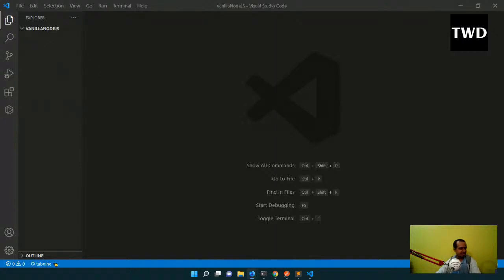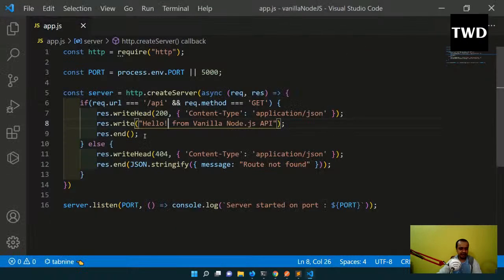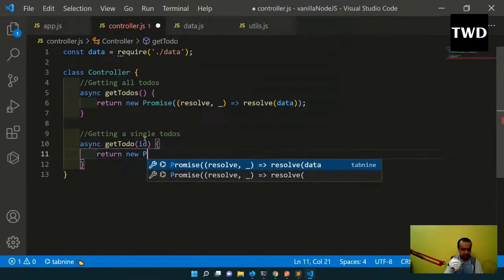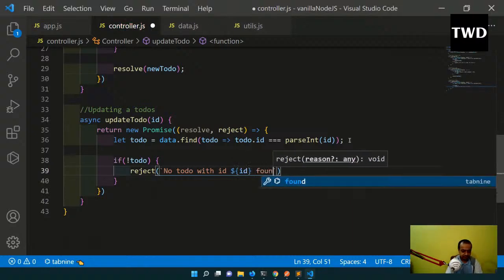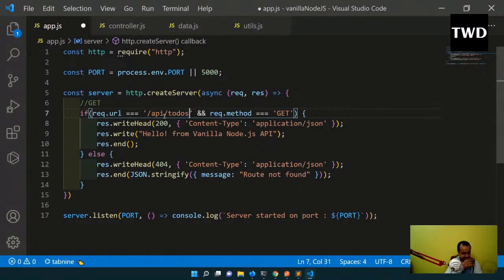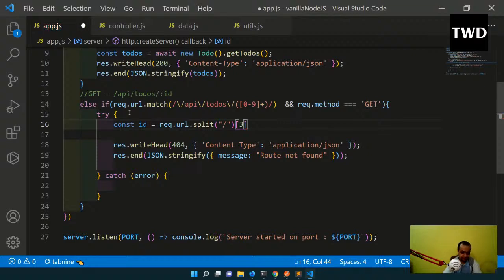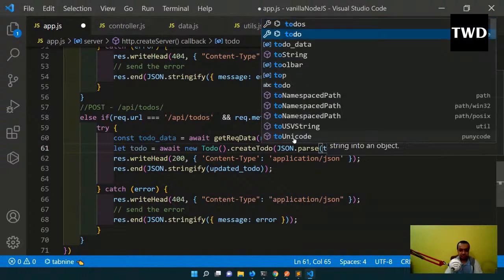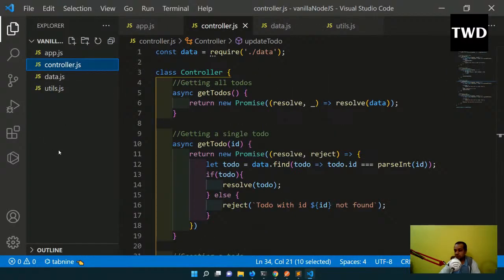🔴 Vanilla Node.JS REST API without Express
In this stream, we are going to make a Vanilla Node.JS REST API without Express. ExpressJS is just a framework, which help to make NodeJS project simple. But NodeJS can be used on it's own also and this is what we will do in this stream.